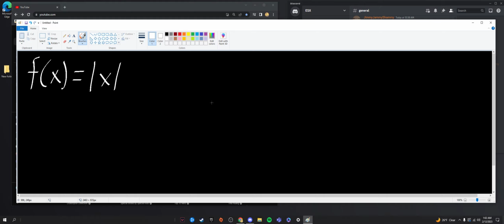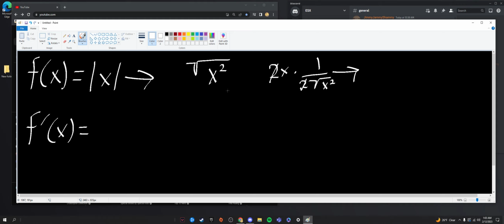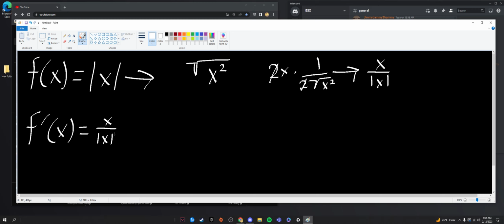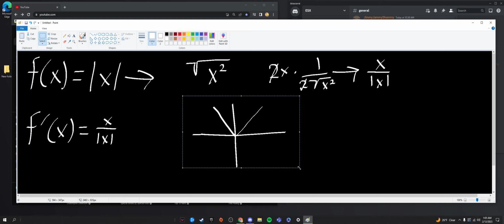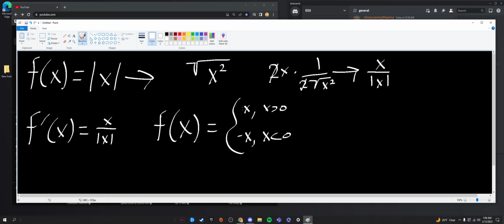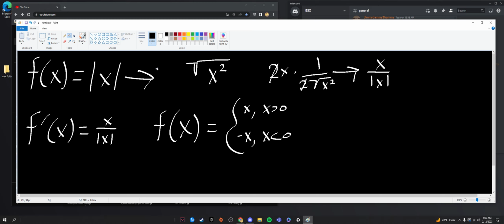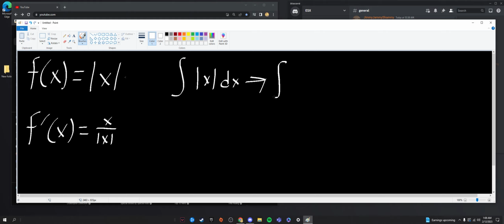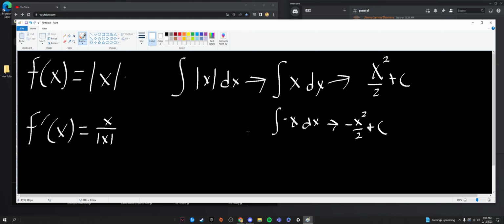absolute value calculus